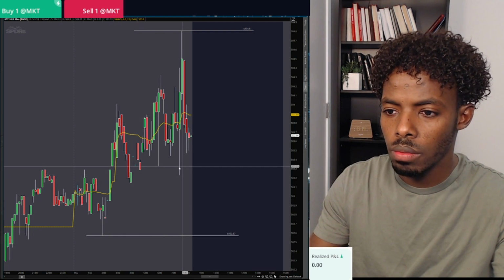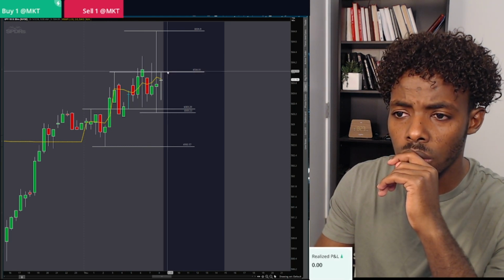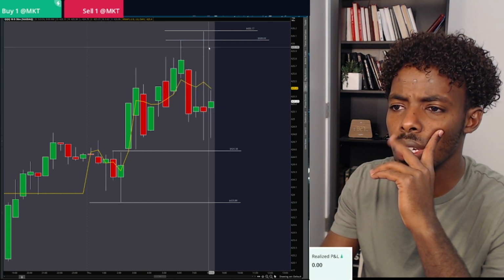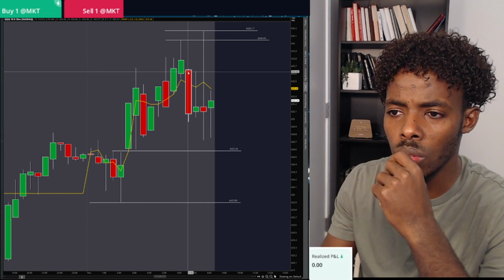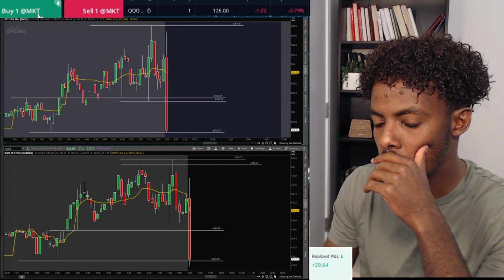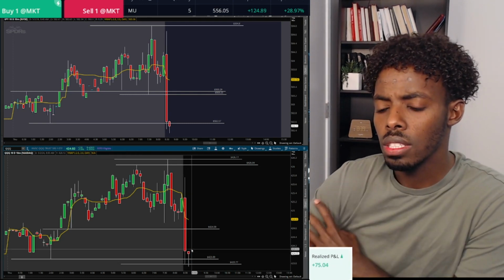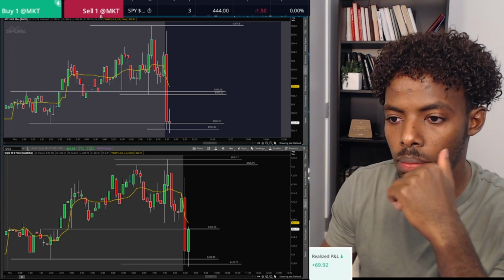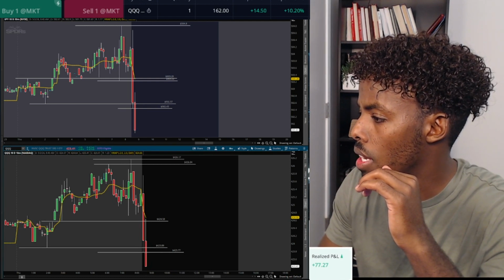[LIVE] Day Trading | Make Consistent money following THIS rule Supply and Demand strategy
Solid trading day. ended the day with our weekly gain $100

The promotions range from two stocks up to even twelve or more. Don't miss this opportunity
Time Stamp:
0:00 intro
0:25 Game plan: SPY
7:00 Game Plan: QQQ
10:04 Market Open & Trades